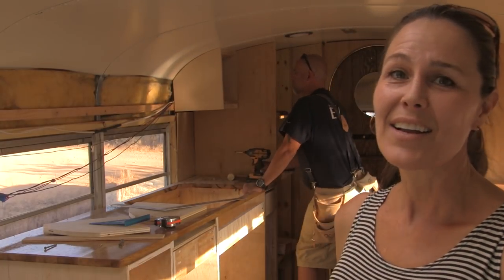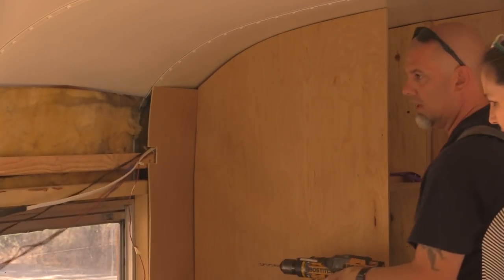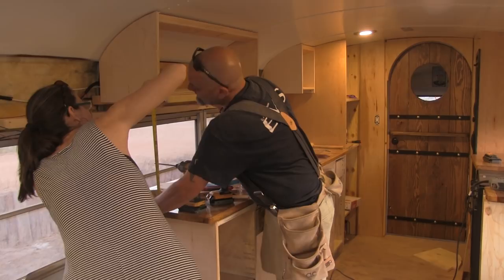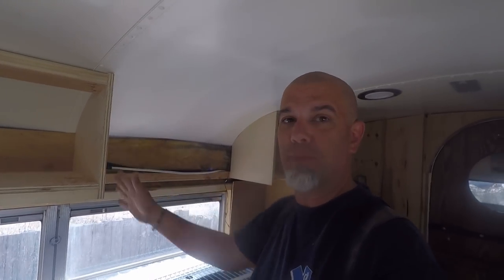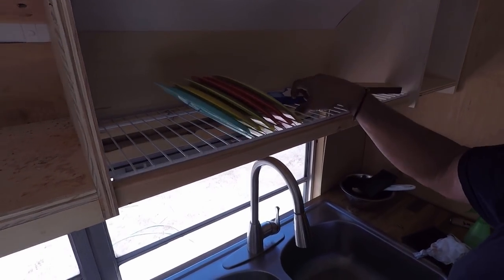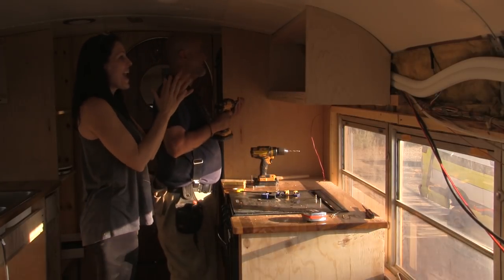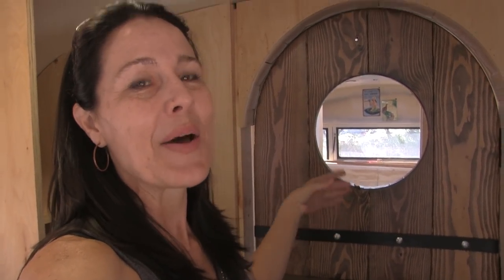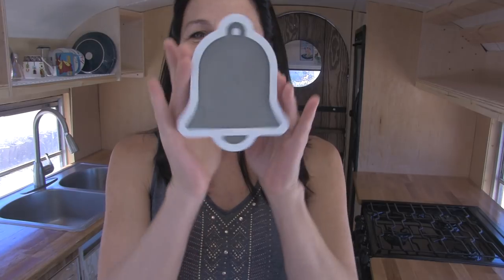Upper Kitchen Cabinets & Dish Rack + Tiny-Tour of Skoolie Kitchen!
Installing upper kitchen cabinets in a Skoolie was a challenge, but Mike accomplished it, complete with a space-saving dish rack above the kitchen sink! We also stained and finished our walls, counter top and cutting board. For the dish rack we used a 3ft  section of shelving we found at Walmart, in the Home department, near laundry-room items (it was $12). It was a the perfect width at 12 inches, and we cut off about 4 inches of length for a perfect fit above our sink. We finished our butcher block counter tops with 4 layers of Tung oil, for a smooth and slightly glossy finish.
In the kitchen tour segment (18:34), I forgot to mention the faucet; we stumbled across the last one left on sale for $79 at Lowes. I also accidentally skipped the tower of four drawers between the refrigerator and stove ~ did you notice that the top one had it's front piece attached?

Products in this video:

BOSTITCH BTCK410L2 18V Lithium 2-Tool Combo Kit

Minwax 47500000 Tung Oil Finish, pint

ClosetMaid 2846 ShelfTrack Ventilated Wire Shoe Shelf Kit, 3-Foot, White

Minwax 70009444 Wood Finish Penetrating Stain, quart, Cherry

Milescraft 4004 PocketClamp - Right Angle Clamp for Pocket Hole Joinery

"Your Time to Soar" (Tribute Version) by Cody Decker

Mike & Kerry